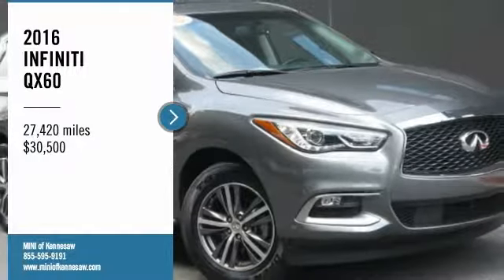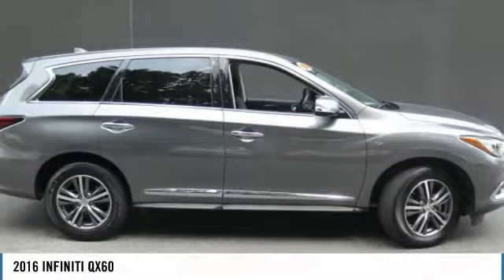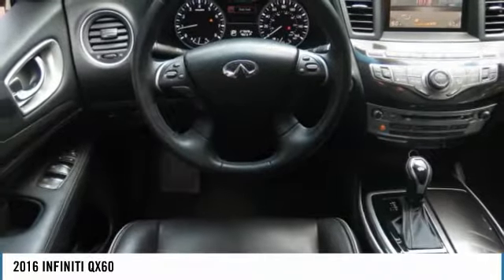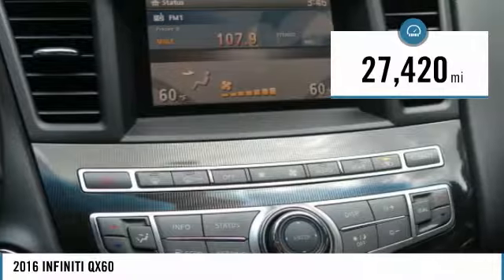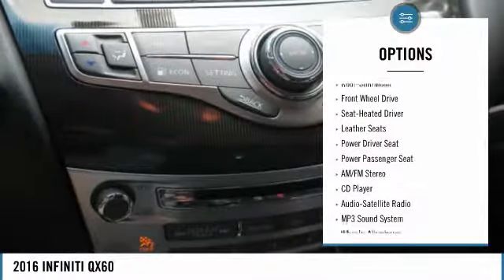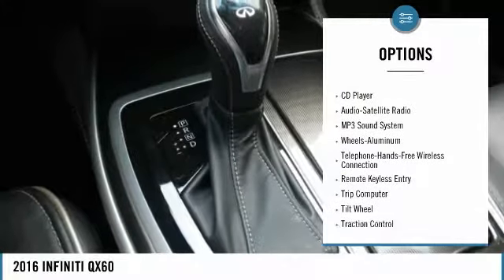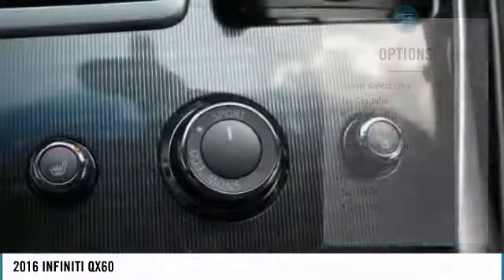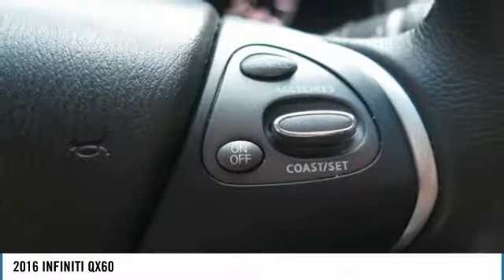2016 INFINITI QX60 Used MP2386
Recent Arrival!brbrbrAwards:br  * 2016 IIHS Top Safety Pick+brbrExperience the real Nalley Family tradition of Service Excellence, we're MINI of Kennesaw, a SONS Auto Group dealership.